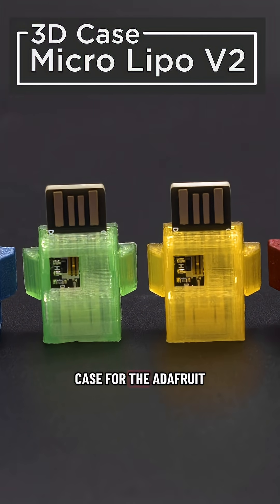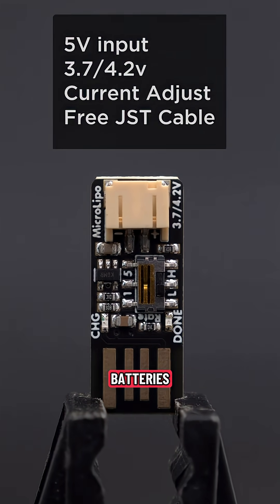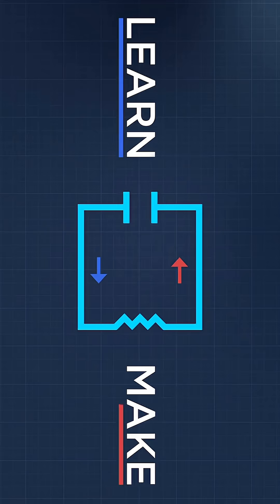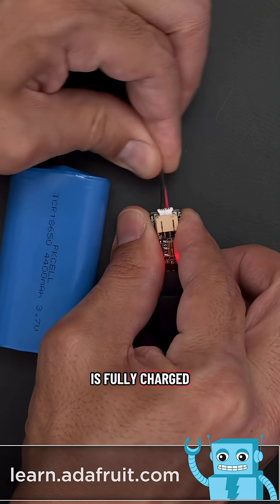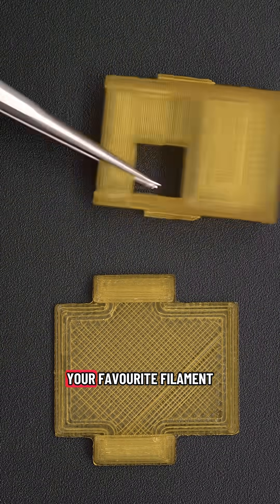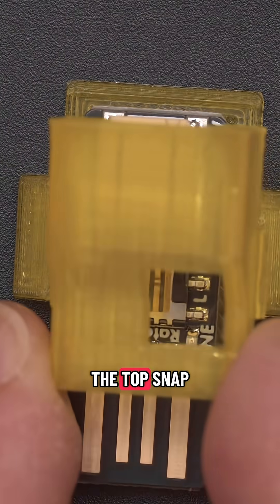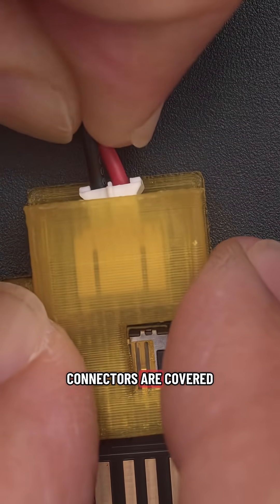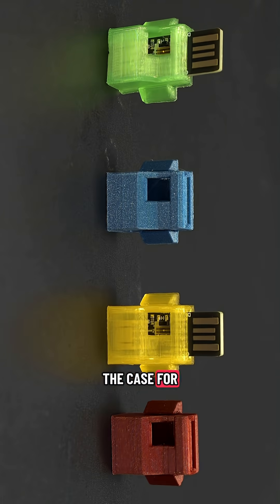3D print a case for the updated Micro Lipo Charger V2!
3D print a case for the updated Micro Lipo Charger V2! Guide The new V2 version features a built-in slide switch so you can easily switch between the two charging rates